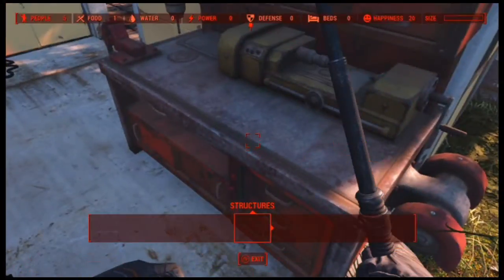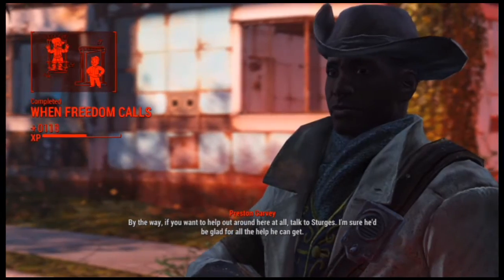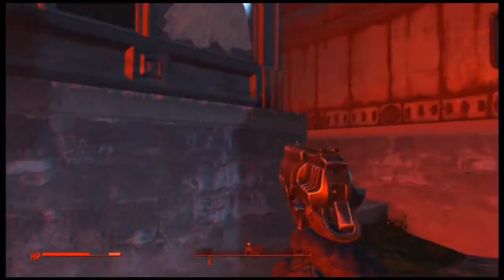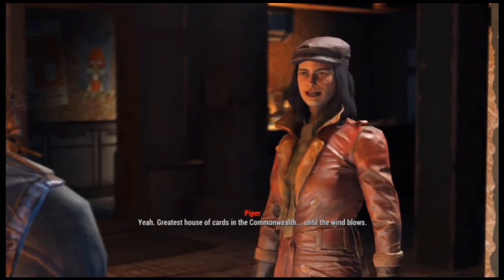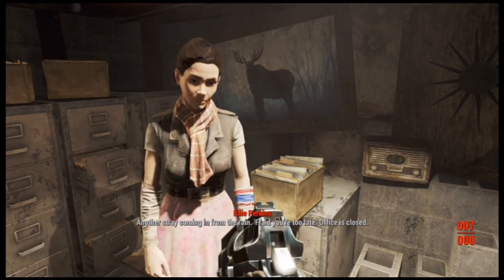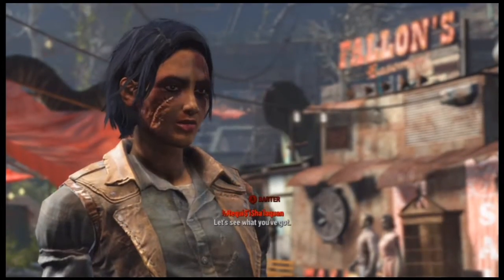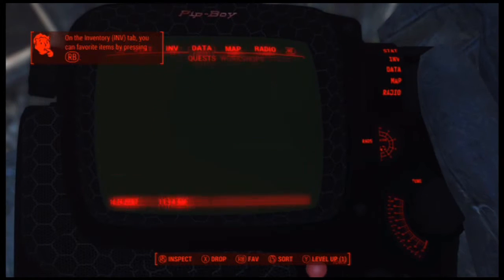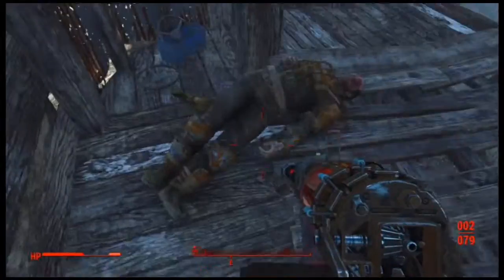(XBOX) Fallout Four Modded Let's Play! Ep: 3 (Under leveled and Under-powered)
Show me some support by also clicking the like button to!!! I also have a vine account!!! I upload and revine some of the funniest things out there!!!